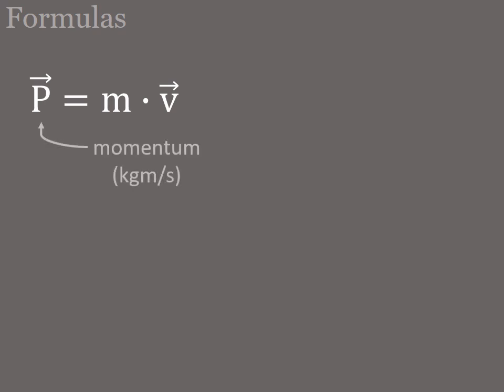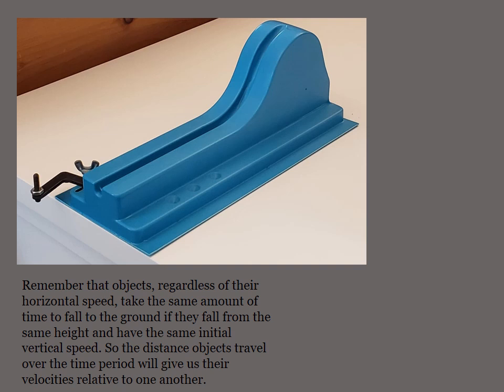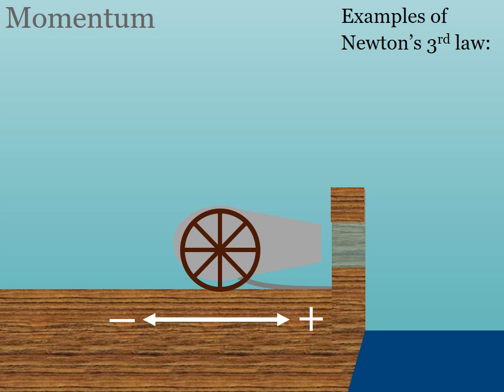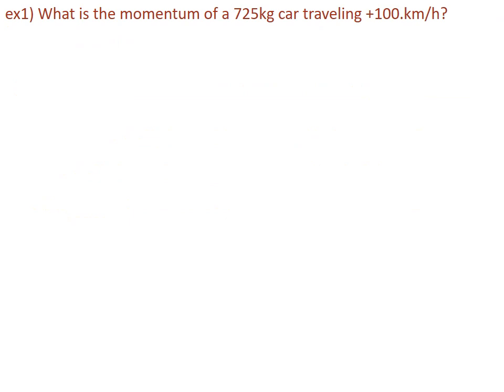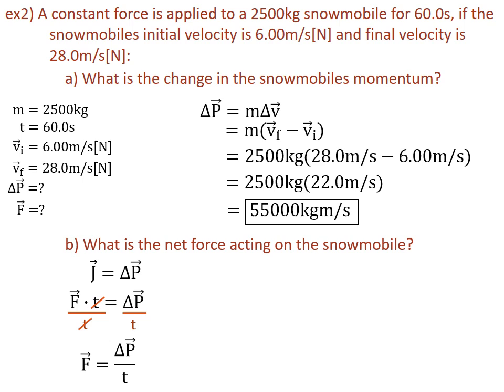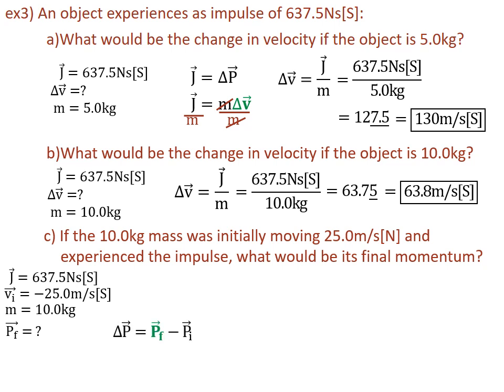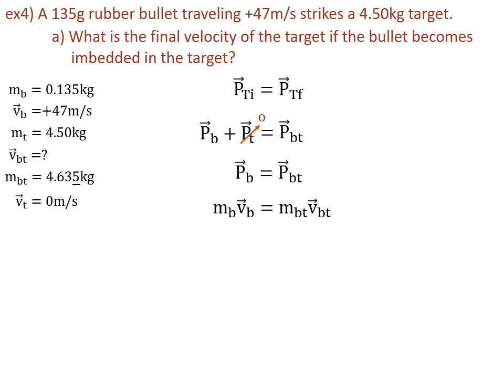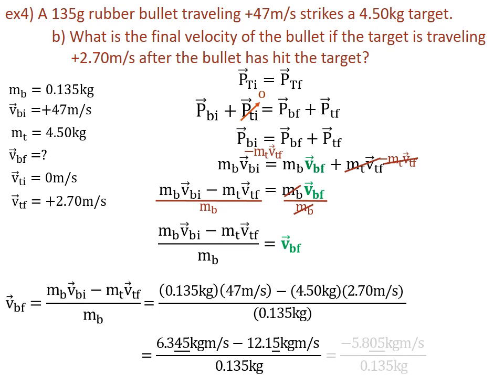Physics 30 EP2 Impulse & Momentum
We look at Newton's 3rd law. Multiple examples of conservation of momentum in collision. How to identify when you need to use Pti=Ptf. Students look at two experiments that show the conservation of momentum.